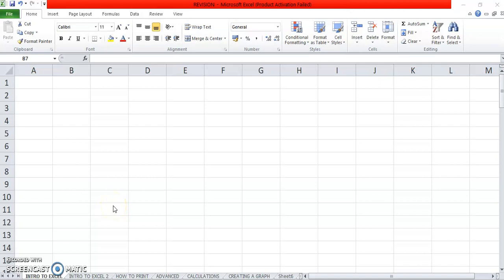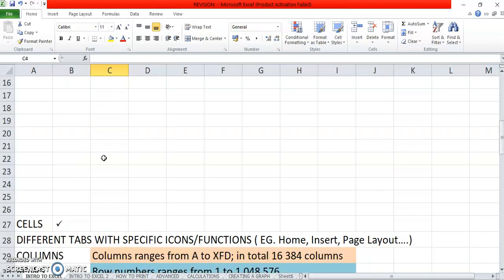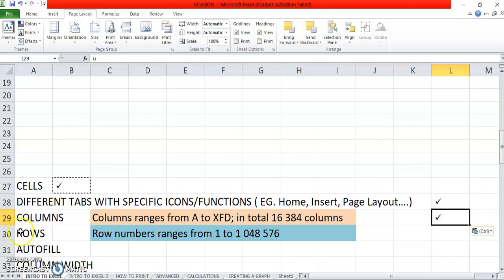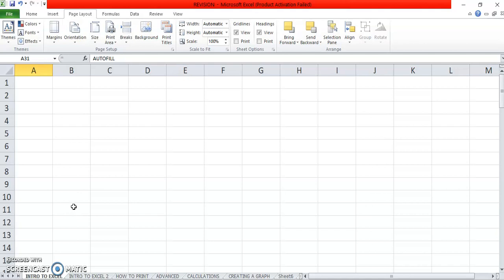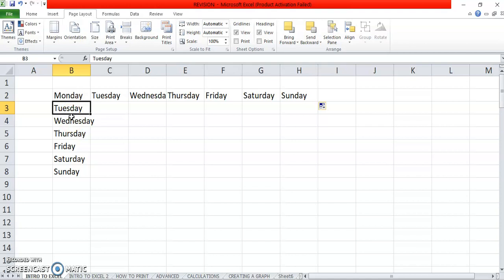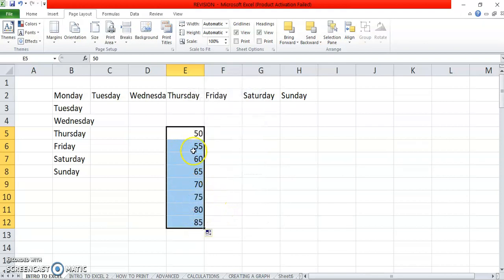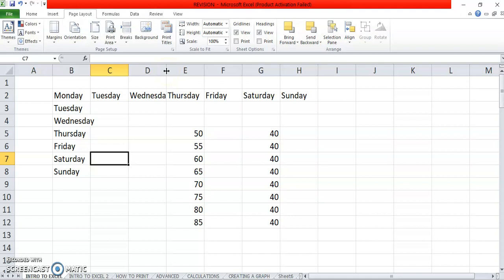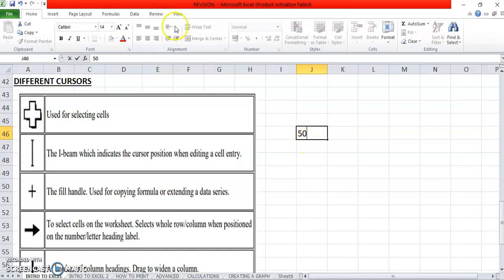Introduction to MS Excel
Introducing features and functions of Ms Excel:
Cells, Cell Address, Ribbon and Icons, Columns, Rows, Sheets, Column Width and Auto fill.